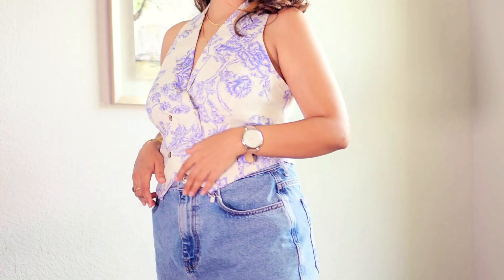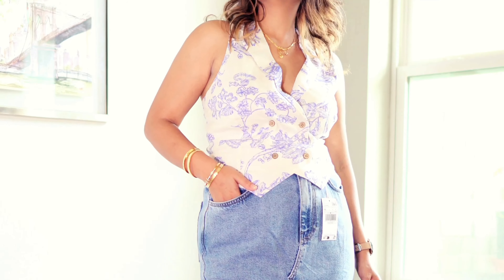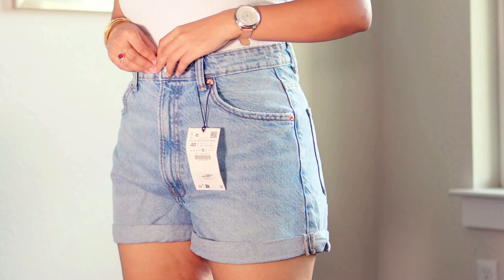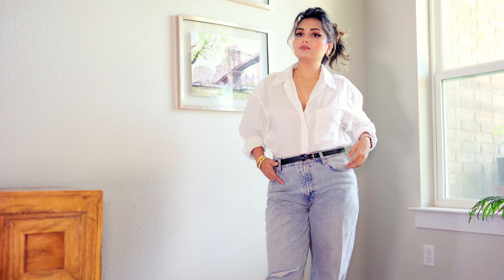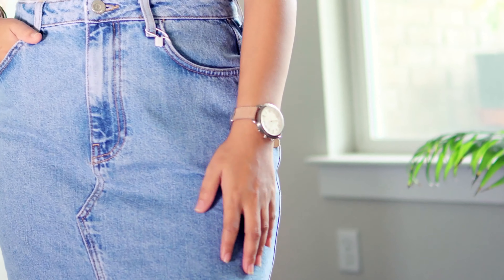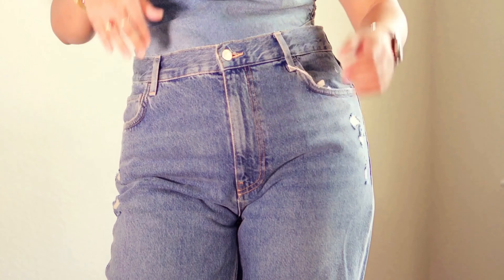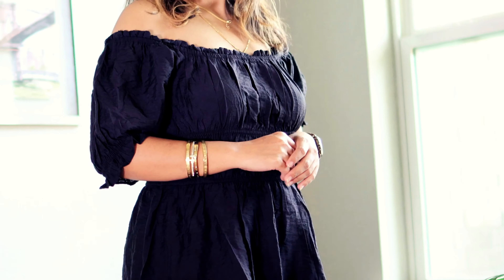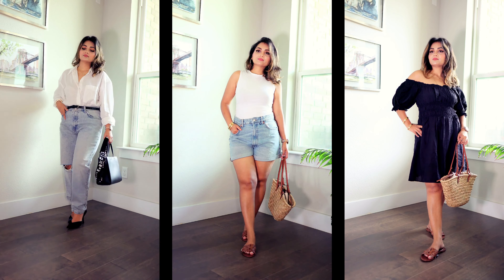What I wore in a week 2023 | summer casual outfits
In this week's video, I'm sharing summer casual outfits for the year 2023. From tanks to maxi dresses, this video has it all!

If you're looking for stylish summer wardrobe ideas, then you're in the right place! In this weekly video, I'll share various outfits that I wore during the past week. From casual jeans to colorful maxi dresses, this video has everything you need to stay stylish throughout the summer!
In this video, I'm sharing with you all my favorite summer casual outfits for week 2023. From skirts to tanks to sandals, this is a look that will suit any mood!

Whether you're looking for a comfortable outfit to wear on a hot day or an outfit to wear on a casual day out, this video has you covered! We'll also discuss some accessories you can wear with each outfit, to add a little bit of flair.
In this week's video, I share my summer casual outfits for day-to-day wear. From skirts to T-shirts, this wardrobe will have you dressed for anything!

Whether you're looking for a comfortable day at the office, or a day trip to the beach, this wardrobe will have you covered! In addition to providing you with outfits for different occasions, this video also gives you tips on how to put together an outfit so that it looks good and fits well.

White Sneakers -

♥️ Jewelry Collection:

✨ Hoop earrings -
Ellen Wide Huggie Earrings In 18k Gold Vermeilellen Wide Huggie Earrings In 18k Gold Vermeil

Hoop Earrings Small Chunky Huggie Earrings Dainty Wide Earrings Set For Women Girls,2 Sizes

Bottega Veneta Drop Earrings -

✨ Bracelets -
AIKESIWAI Roman Numeral Series Glossy Roman Numeral Bracelet,

✨ Necklaces -
Adanna 18k Yellow Gold

✨ Rings -
ichwill Cubic Zirconia Dainty Ring Gold Stainless Steel Silver Promise Ring trendy Wedding Band Jewelry for Women Girls（Size：5-11）

H&M haul
mango haul
straw bag
new fashion style
capsule wardrobe
minimal wardrobe
moft haul
summer dresses
casual outfit
outfit ideas
outfit of the day
casual outfits
what i wore this week
summer fashion
summer capsule wardrobe
zara haul
how to style
style inspo
outfit inspo
evening outfits
outfit inspiration
summer style
what i wore on holiday 2023
what i wore on vacation
what i wore on holiday
vacation outfit ideas 2023
vacation outfit ideas
7 days 7 looks
summer outfits 2023

LOVE MRUGLA